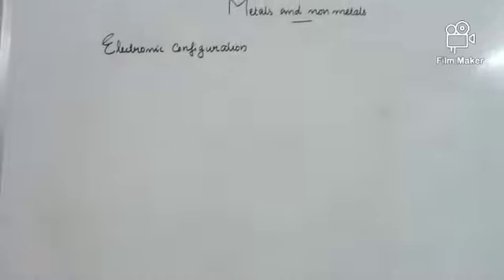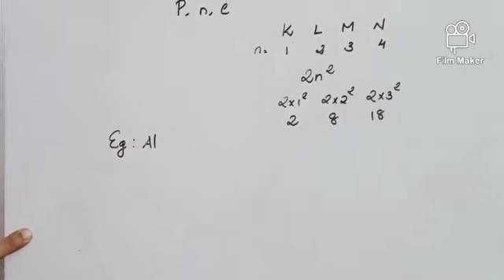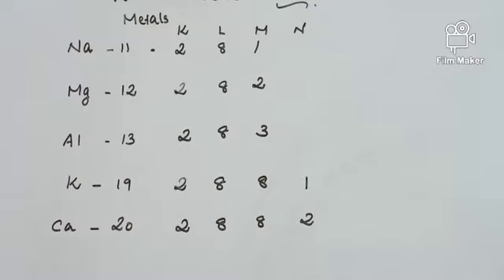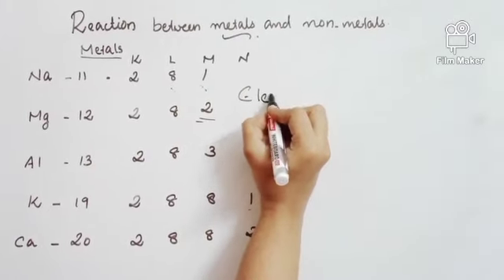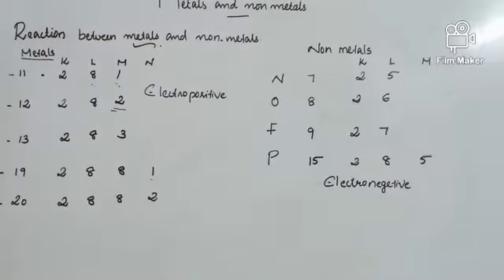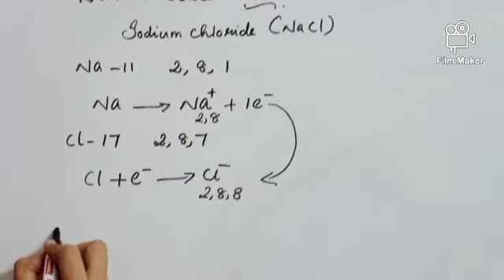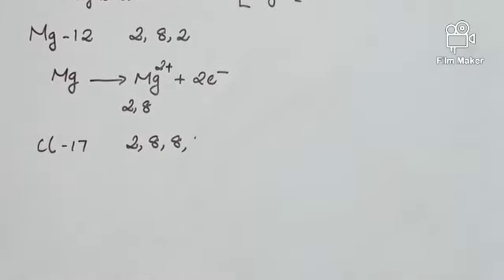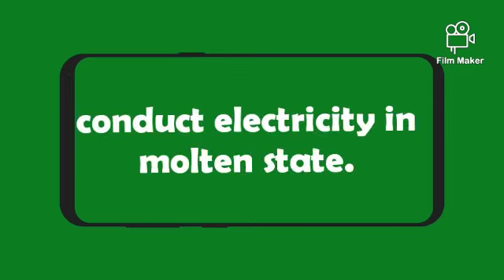Ionic compounds/CBSE class X/Chemistry/Varsha. R. Nair.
Describe the formation of ionic compounds and properties of ionic compounds